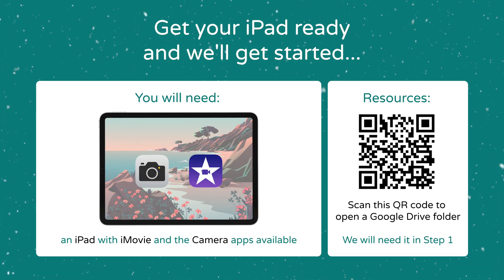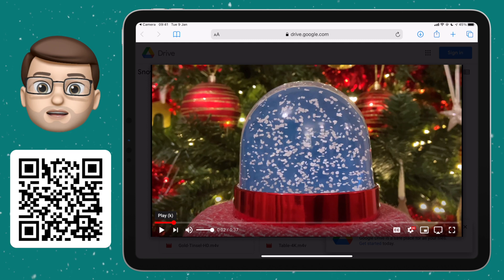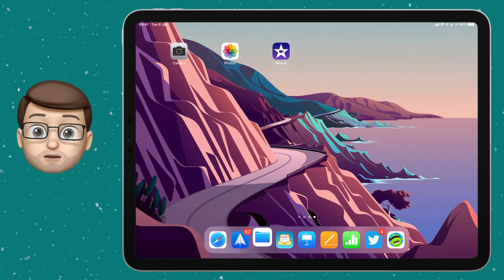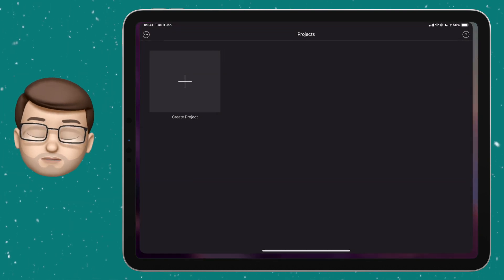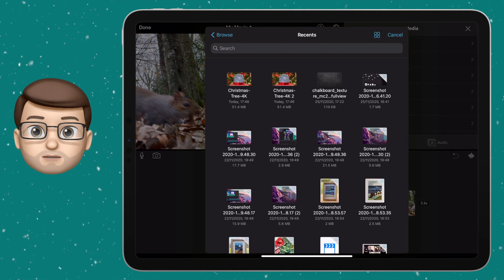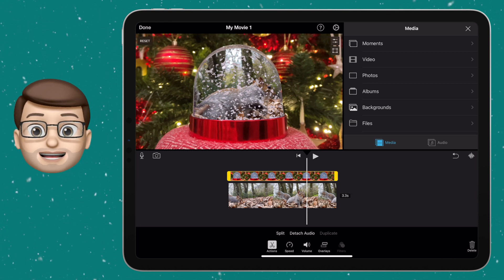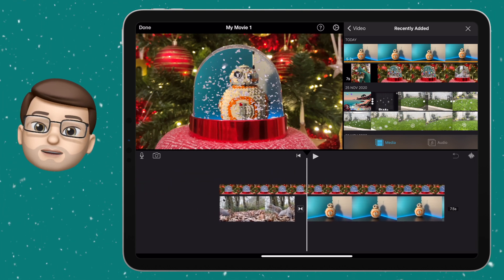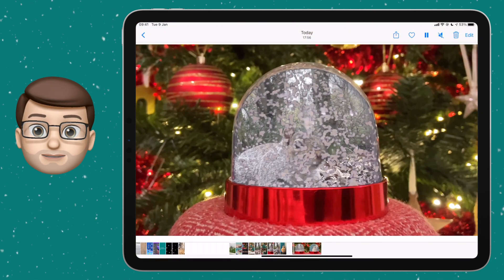Create your own Green Screen Snowglobe in iMovie | iPad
For this QuickLesson we'll learn how to use iMovie and the Green/Blue Screen effect to put your own photos or videos inside a Snowglobe. And to make it even easier I've linked to some free Snowglobe videos with a green or blue card inside which I've made for you. Grab them for free by scanning the QR code in the video.

Lesson Contents:
00:00 Welcome
00:16 Lesson Overview
01:12 What You'll Need
01:28 Step 1 (Download Snowglobe Video)
02:22 Step 2 (Film your Snowglobe Scene)
03:34 Step 3 (Import Video Assets)
04:20 Step 4 (Activate Green Screen)
06:40 Step 5 (Finish and Export)
07:21 Conclusion